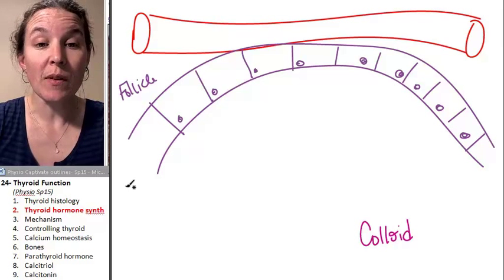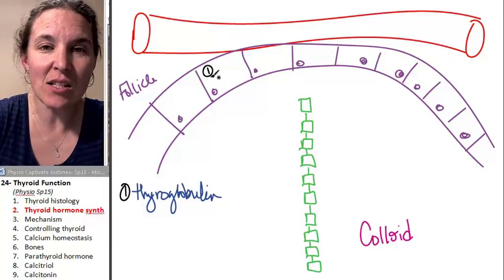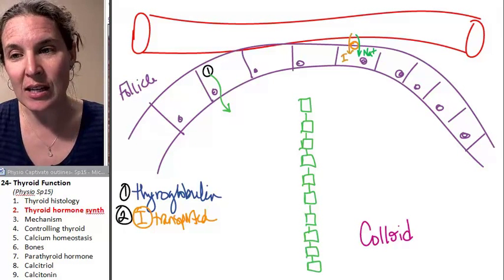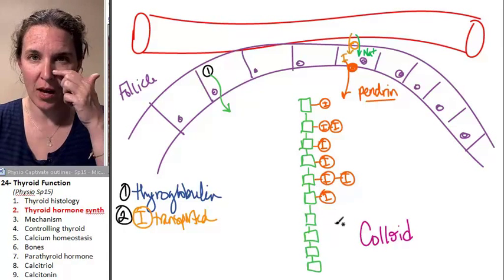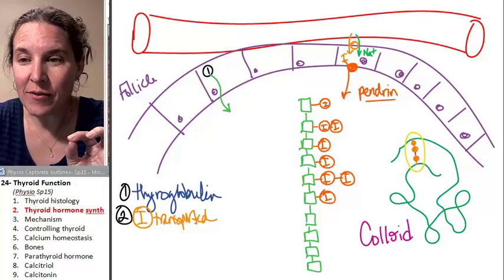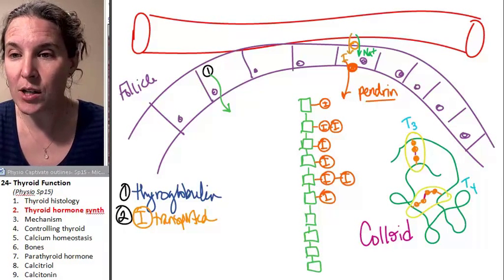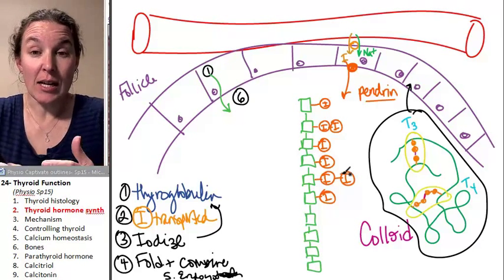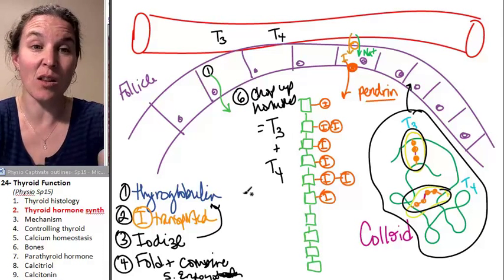Thyroid 2- Thyroid hormone production